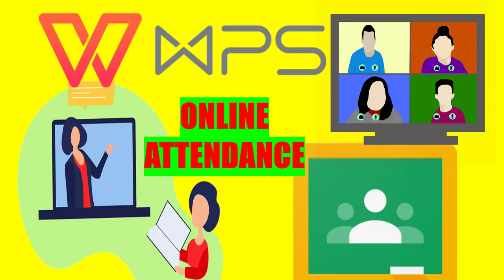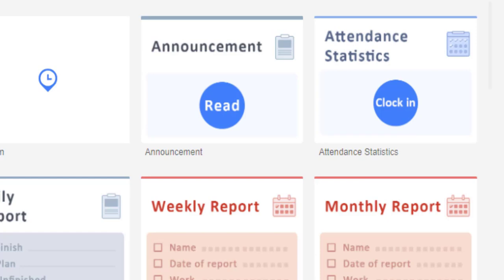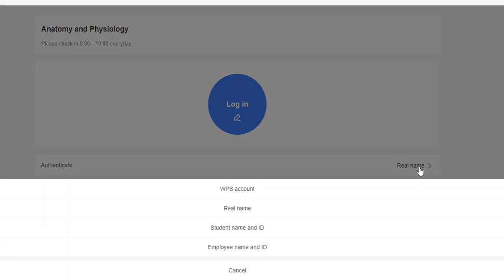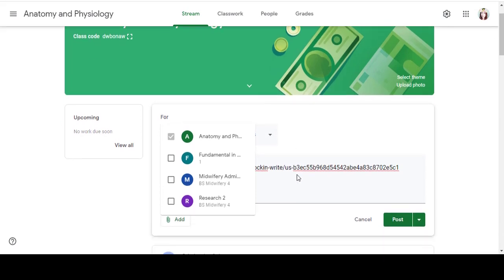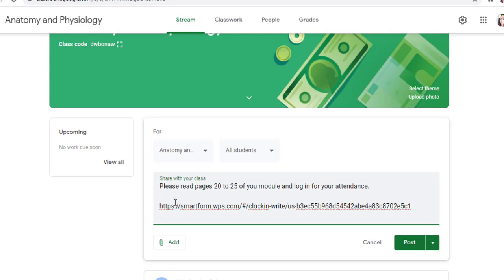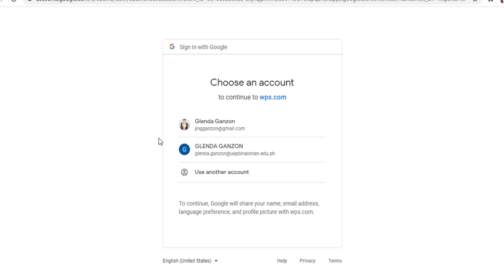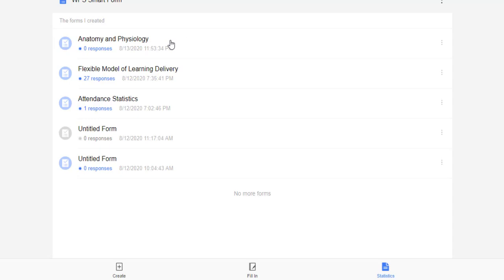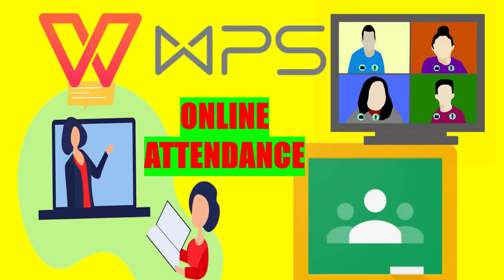How to create an online class attendance using WPS Office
Create an online attendance in your Google Classroom or any online class platforms using WPS